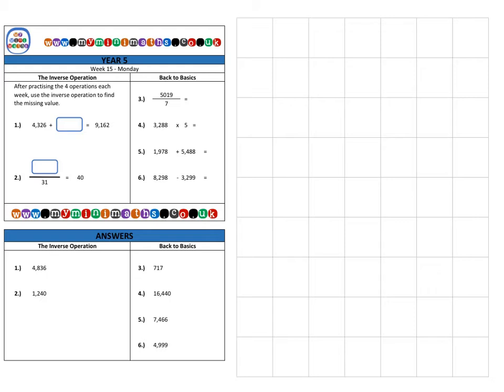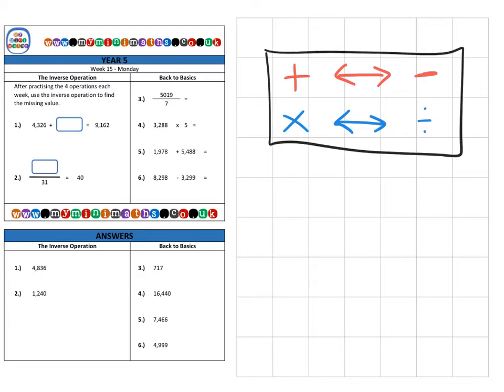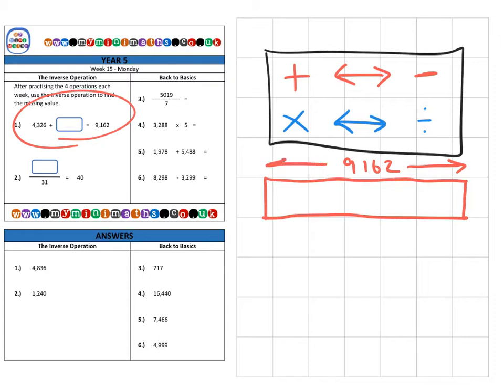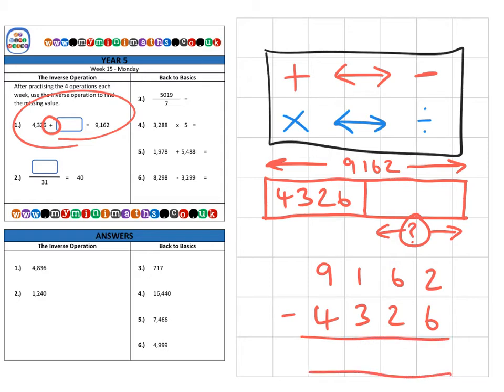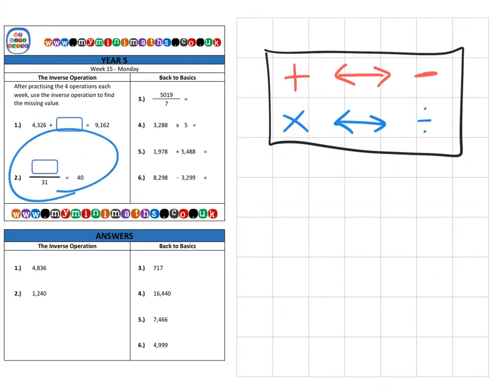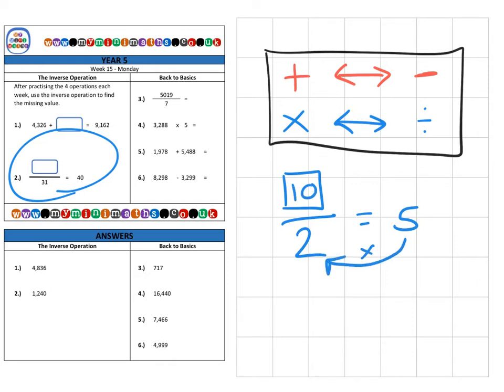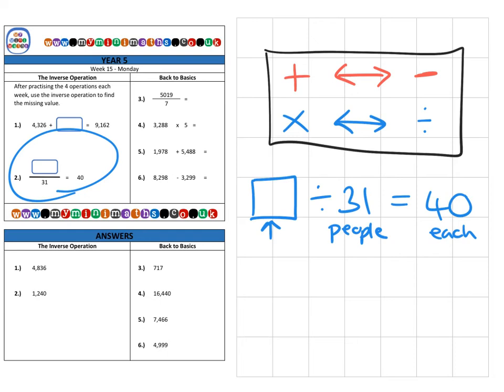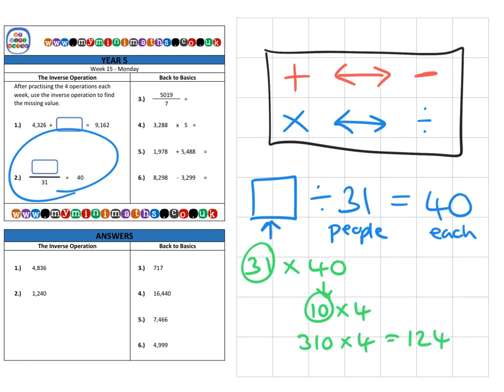YEAR 5 Mini-maths Video Tutorial - Week 15 - Monday